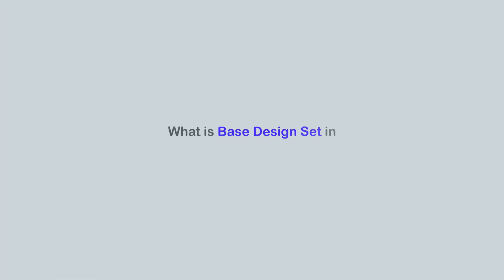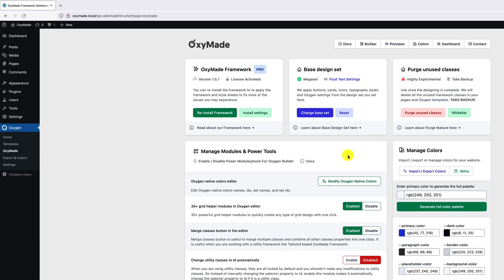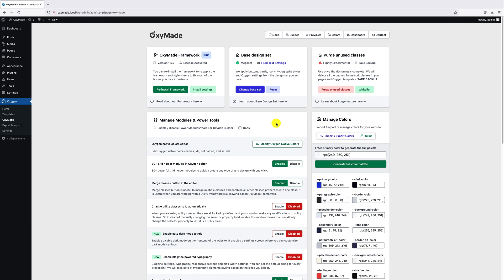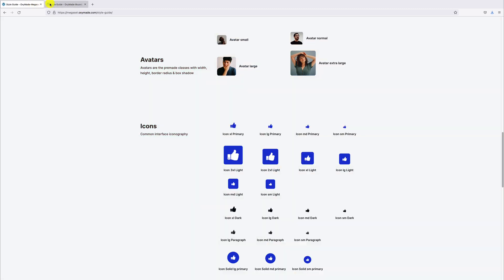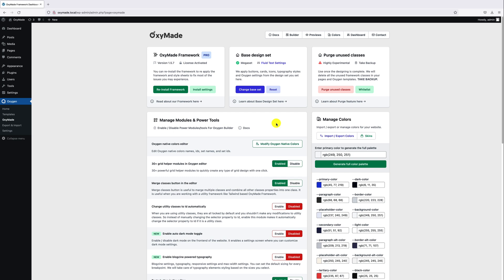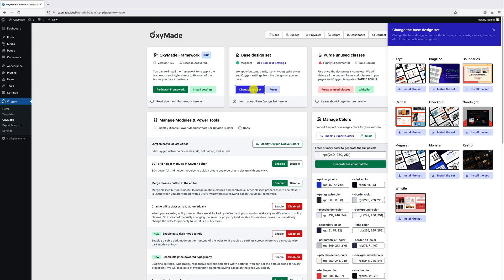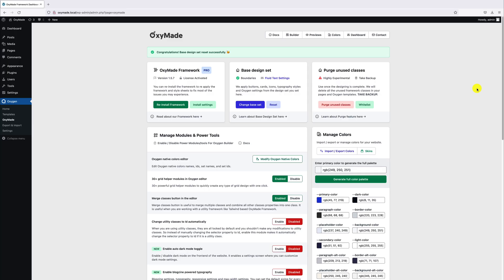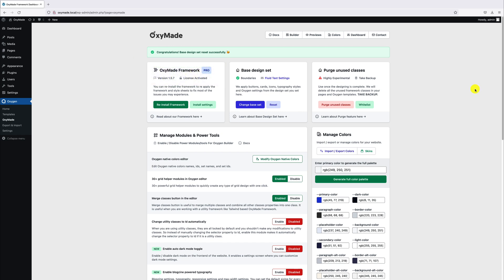What is Base Design Set in OxyMade & How to change it? | Oxygen Framework & Design Sets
A step-by-step tutorial on OxyMade Base Design Set: What is Base Set? Difference between other sets & How to change it?
OxyMade provide Beautiful DesignSets & Framework for OxygenBuilder - Build beautiful websites faster using our most flexible Tailwind CSS-based framework, design sets & tools for Oxygen Builder.